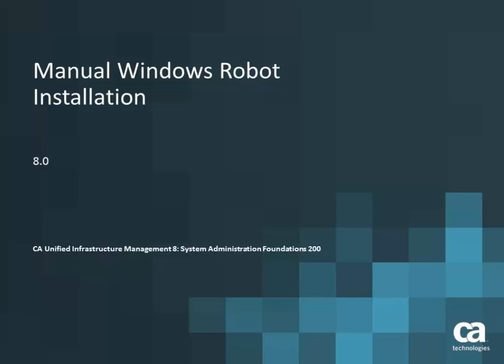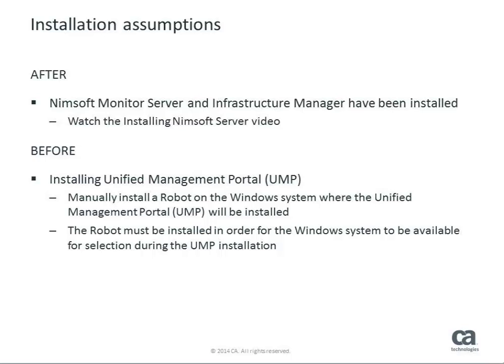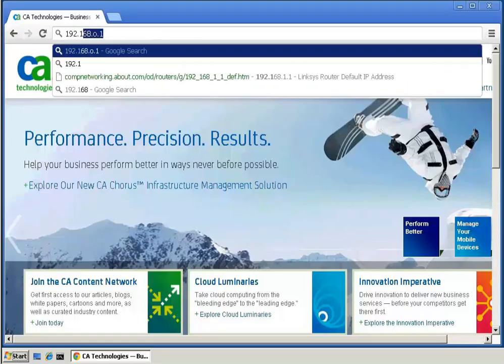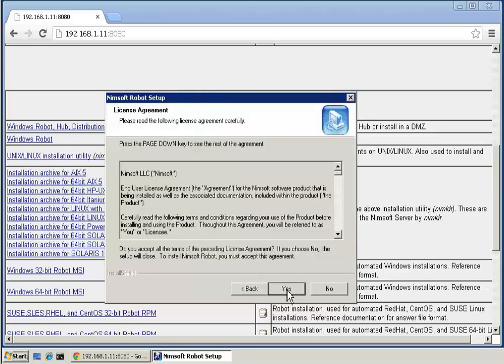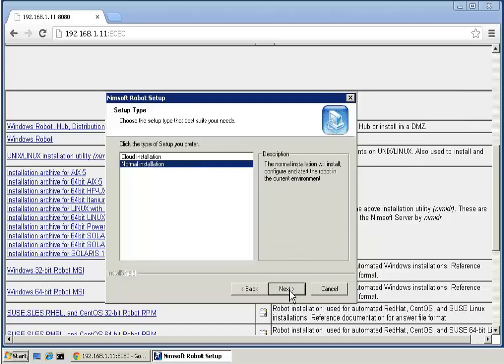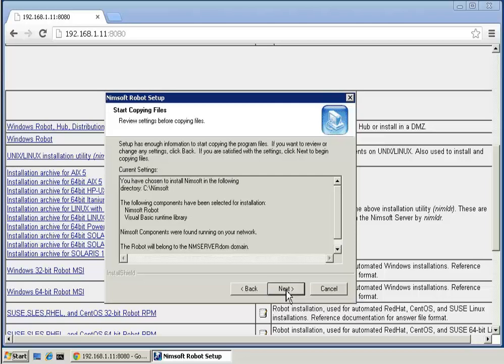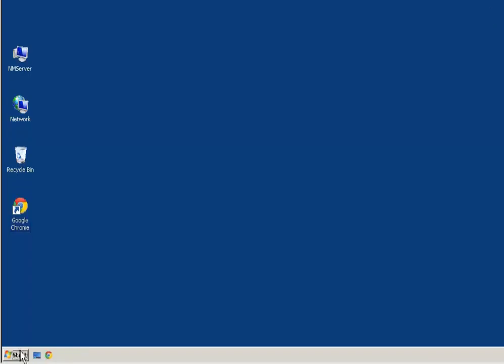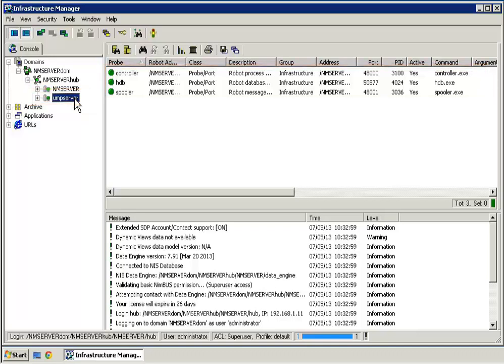Manual Windows Robot Installation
CA Nimsoft Monitor is now CA Unified Infrastructure Management, or CA UIM.  This video demonstrates how to manually install a robot to a Windows OS. This video demonstrates how to install the Unified Reporter. The installation process for Nimsoft Monitor 6.5 through CA UIM 8.0 is the same process. Please note that this video shows the installation process using the 6.5 and 6.6 installer.